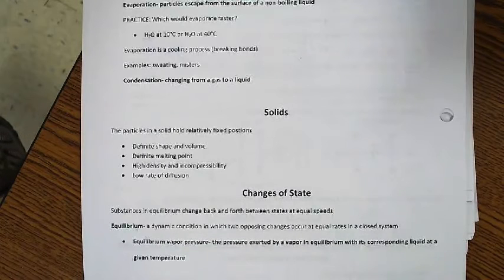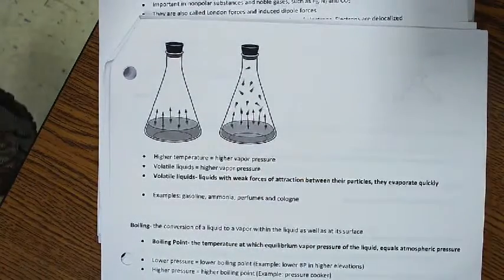Solids, liquids and gases